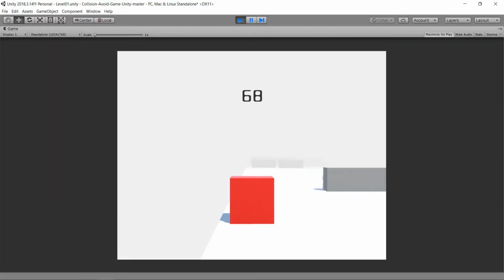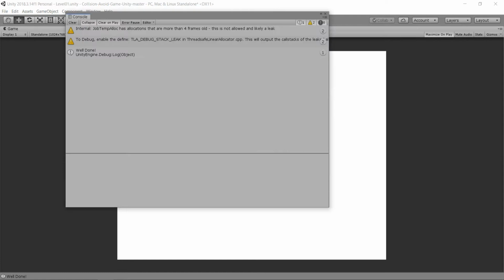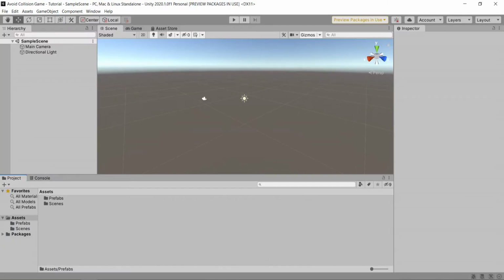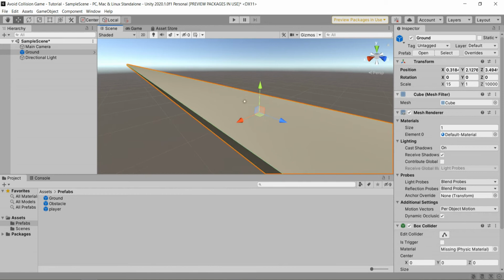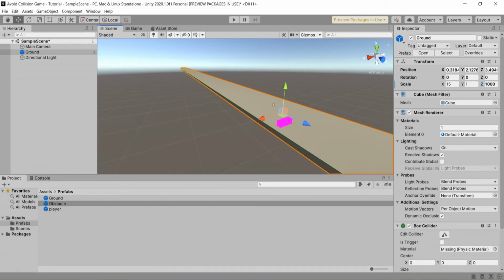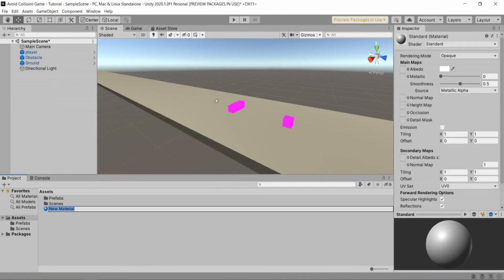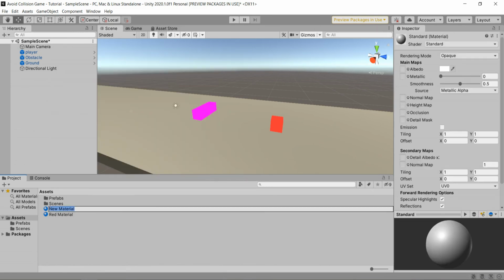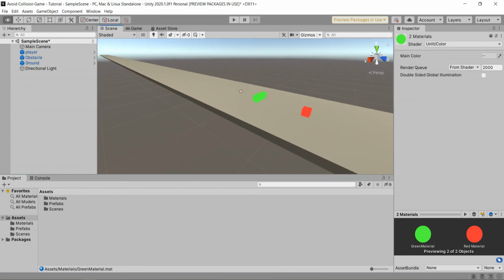Collision Avoid Game - Preview Of The Game And Organizing The Project